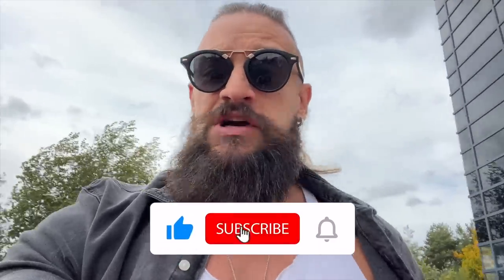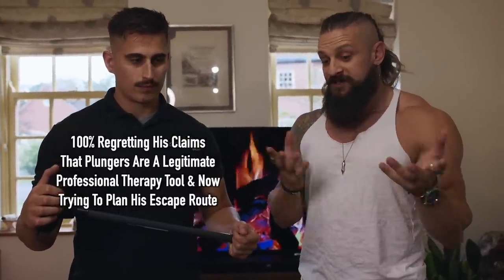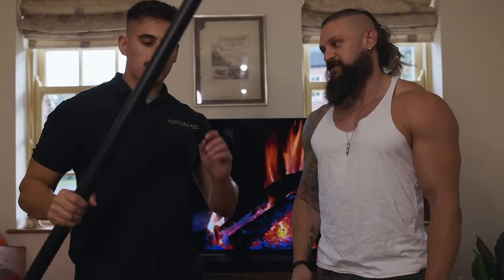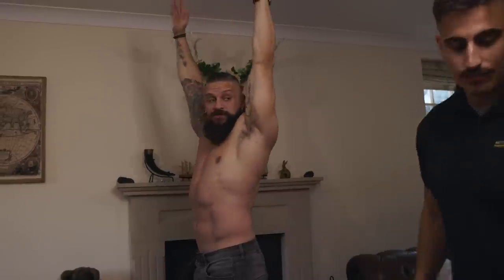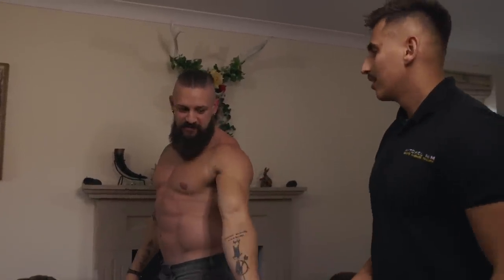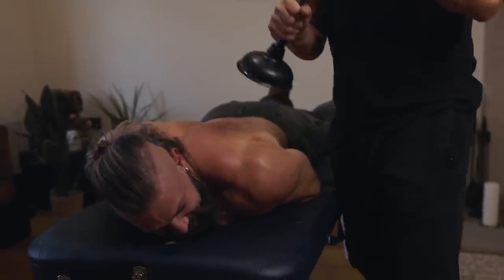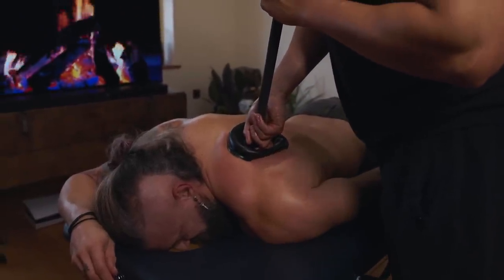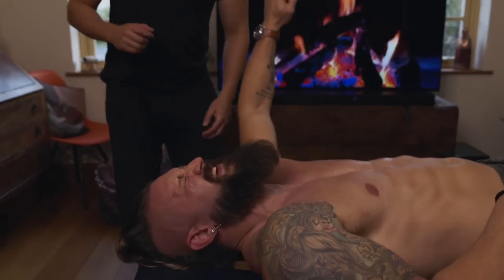2 GUYS 1 PLUNGER ❗️Testing WEIRD INTERNET Injury Fixes! (The WORST PAIN!)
I'm joined by Mytchel Ram to test some of the internets Weirdest Massage Techniques... this time its PLUNGER THERAPY!